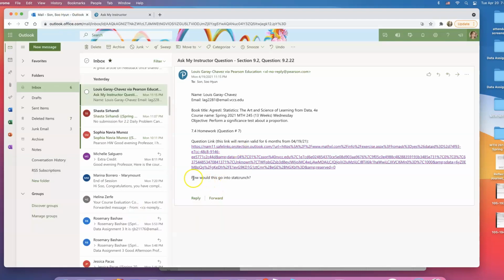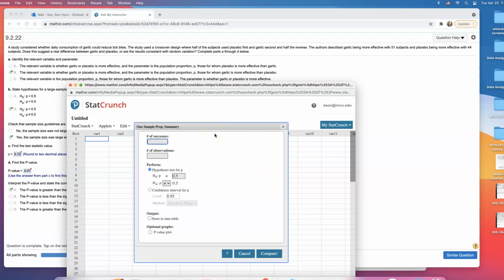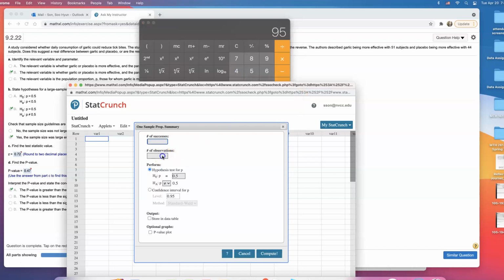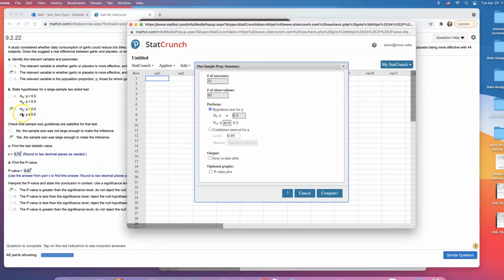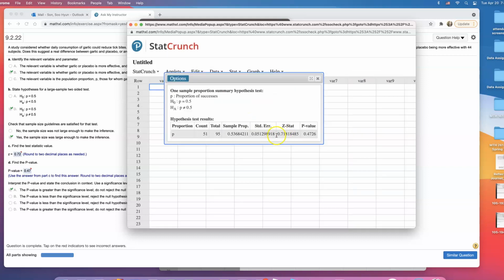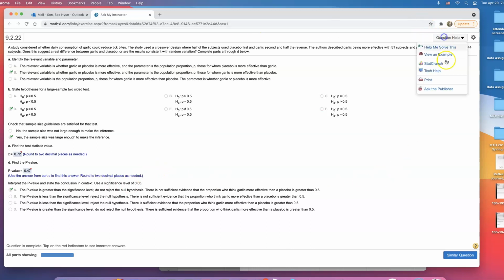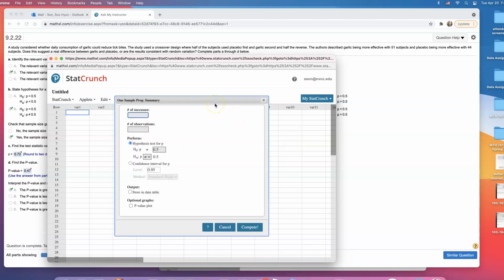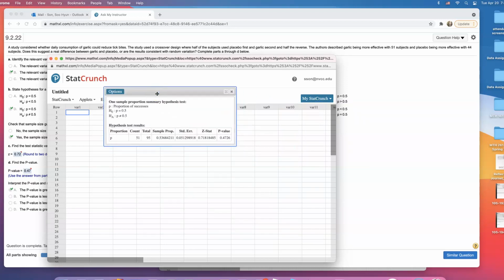Stat HW 9.2.22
A study considered whether daily consumption of garlic could reduce tick bites. The study used a crossover design where half of the subjects used placebo first and garlic second and half the reverse. The authors described garlic being more effective with  subjects and placebo being more effective with  subjects. Does this suggest a real difference between garlic and​ placebo, or are the results consistent with random​ variation? Complete parts a through d below.